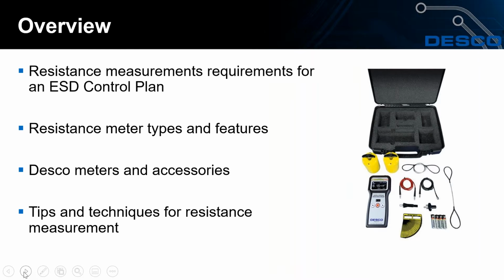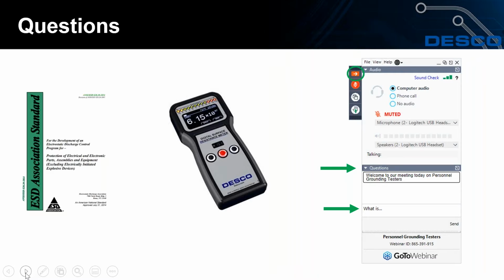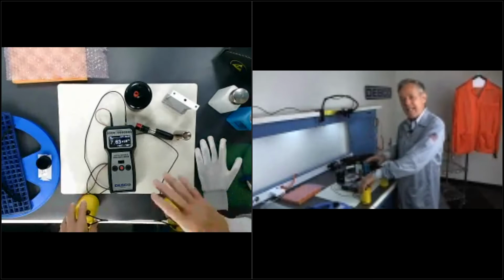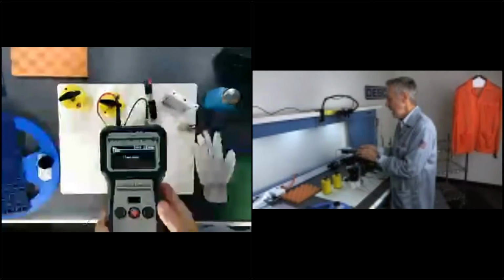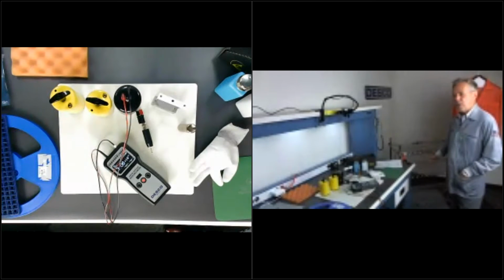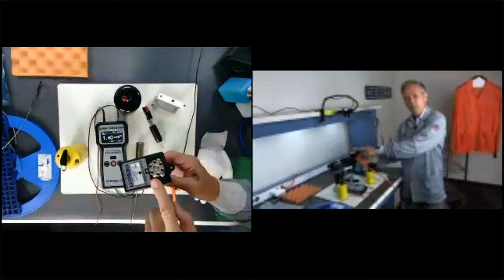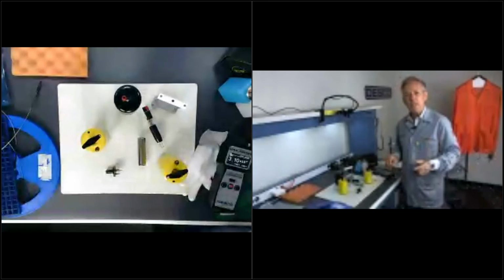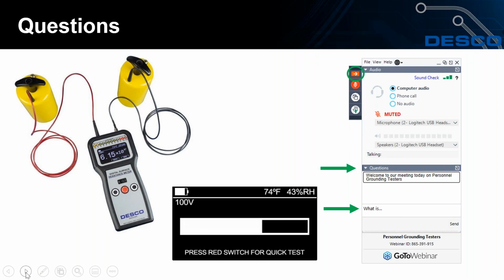Measuring Resistance in an ESD Protected Area (EPA)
Just about every technical requirement in a static control program requires you to measure the electrical resistance of products used in that program, not only for qualification but on a periodic basis.

• Measuring resistance in and ESD Control plan, or your EPA.
• The different resistance meter types and features
• Desco meters and accessories
• Tips and techniques for resistance measurement

In addition, this webinar reviews ANSI/ESD S20.20 compliance verification, TR53 and S541 testing methods, and testing techniques for Rtt and Rtg measurements.